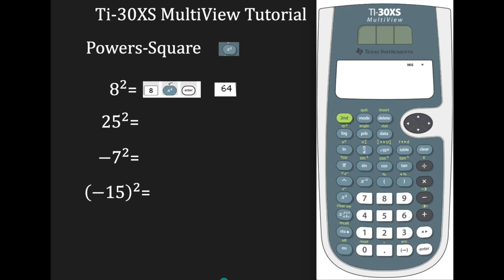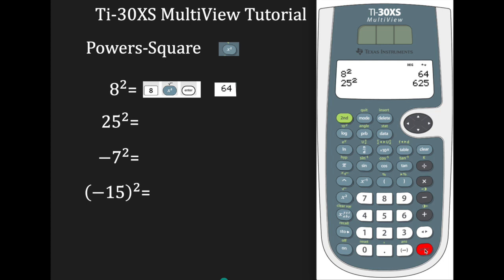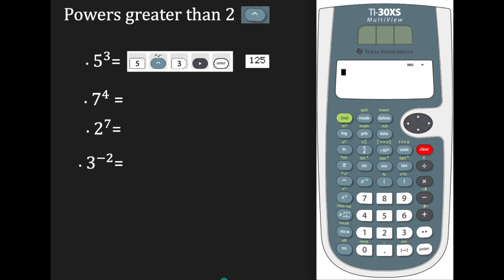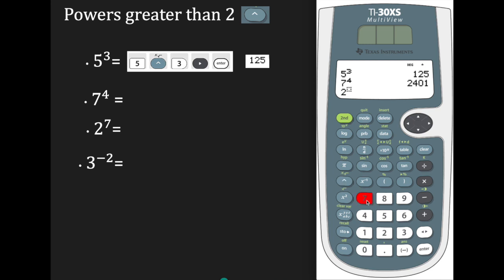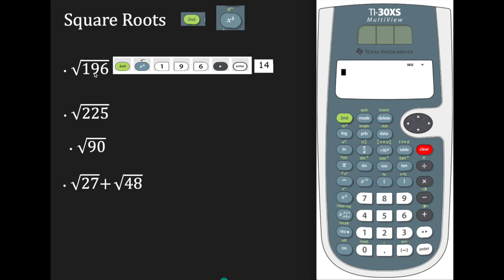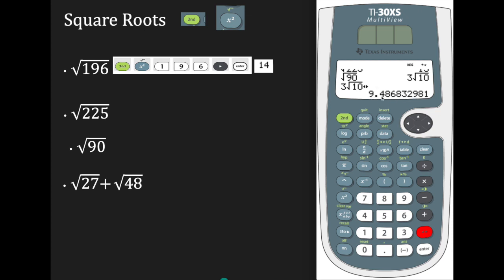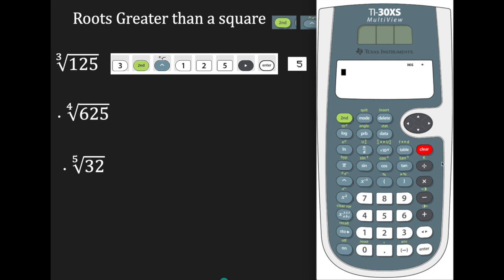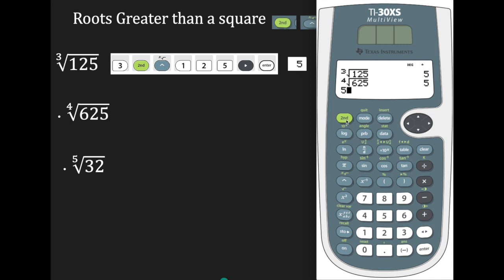Ti-30XS Multiview Calculator Tutorial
This mini lesson is a tutorial on how to find powers and roots using the Ti-30XS MultiView Calculator.